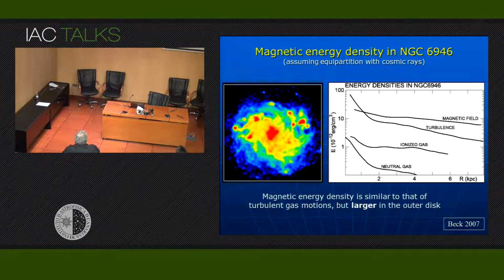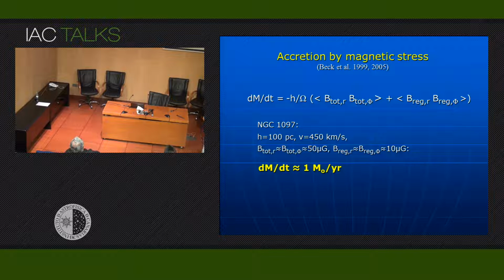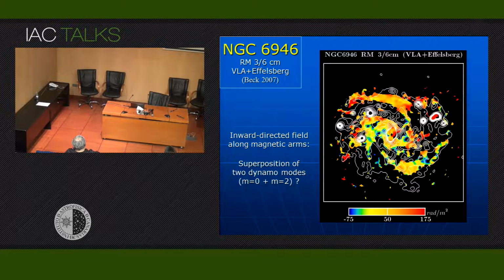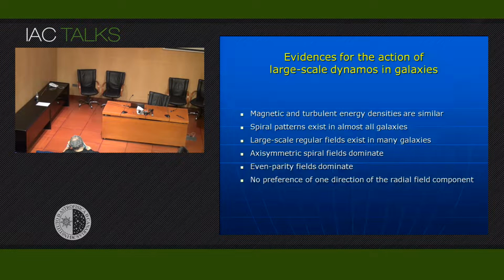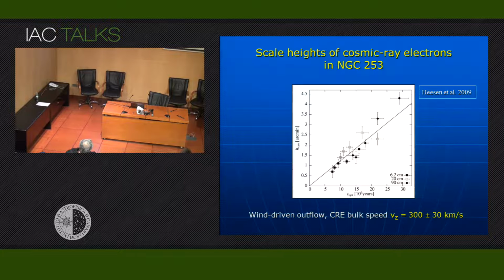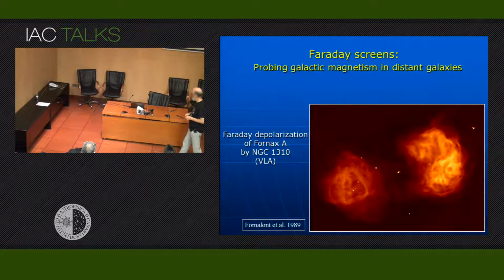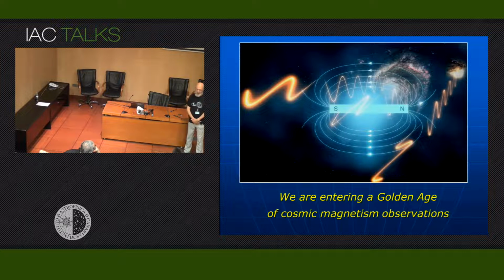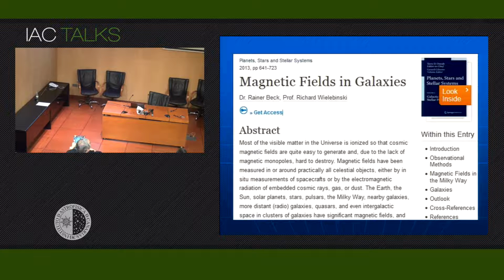Magnetic fields in galaxies (part 4/4)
Dr. Rainer Beck (Max-Planck-Institut für Radioastronomie)

Given at the Instituto de Astrofísica de Canarias on Thursday 21 November 2013